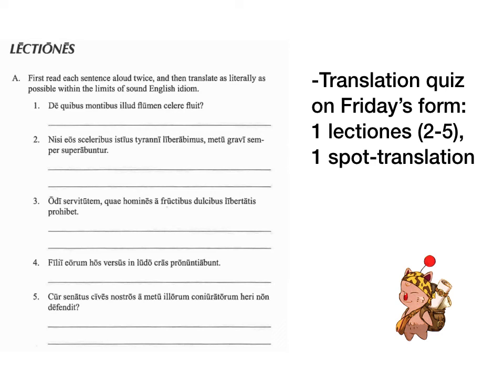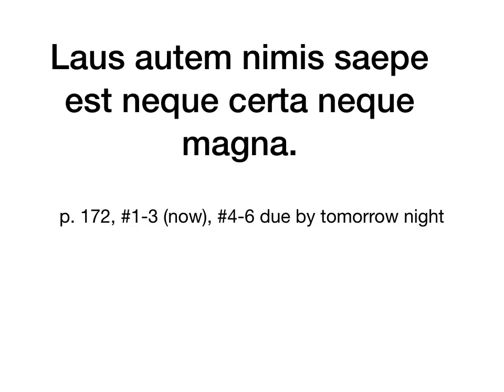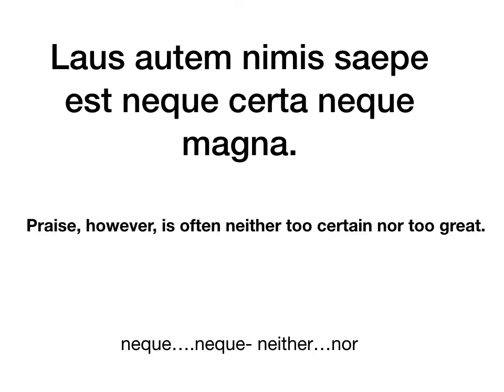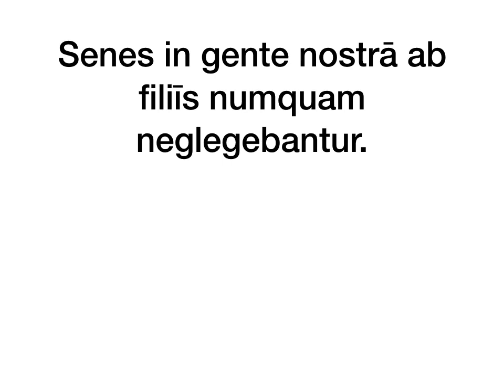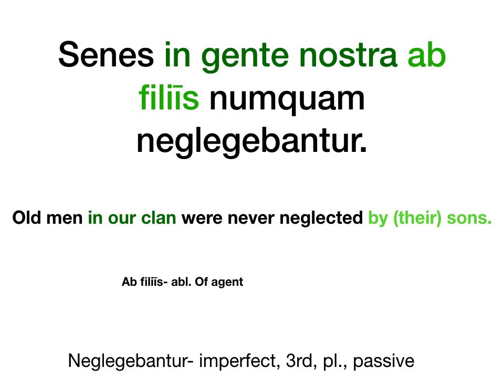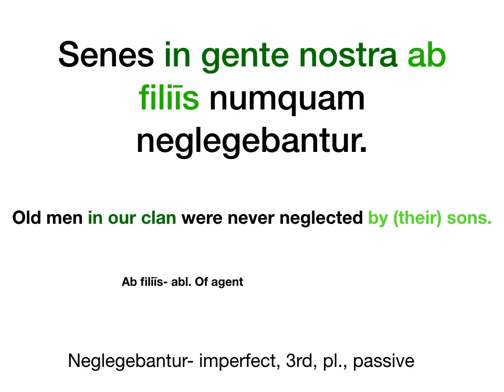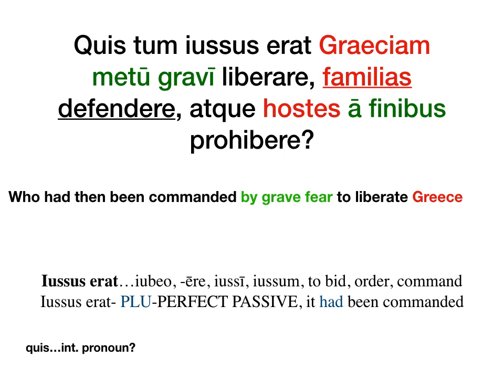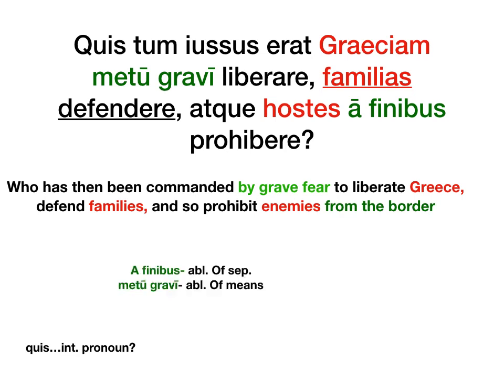latin 2 4/13